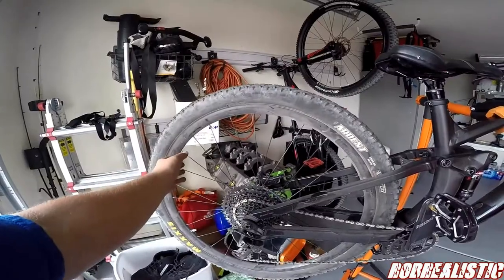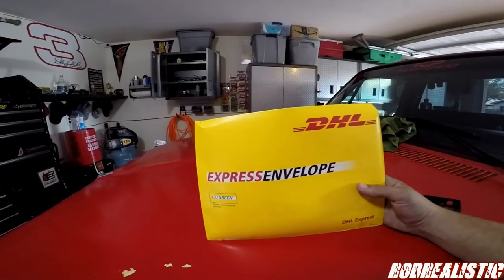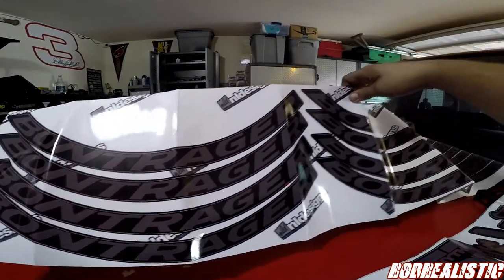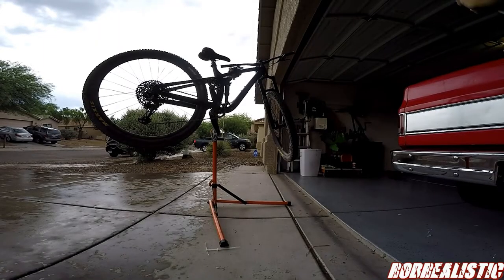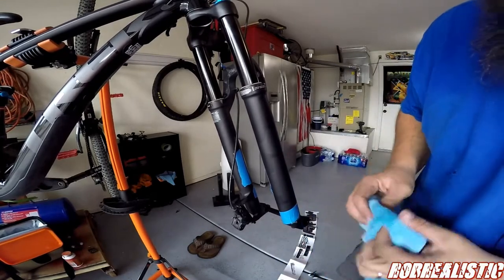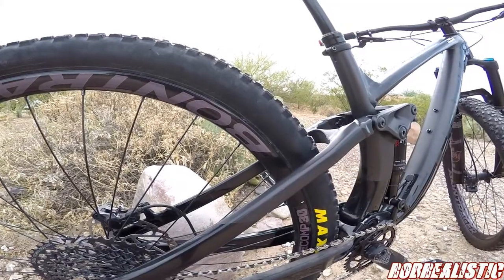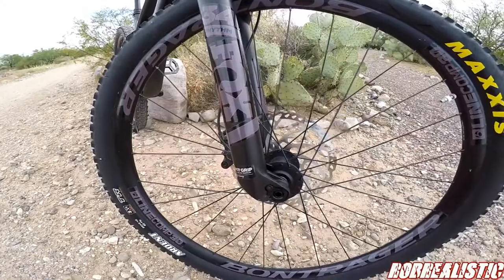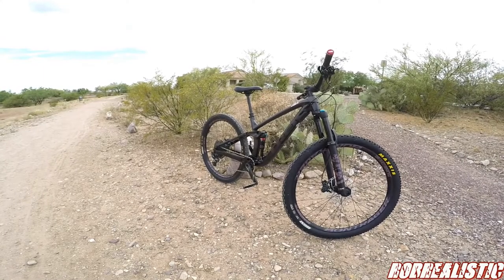NLDesigns decal upgrade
Today I replace the stock decals from the line comp 30 whells and the fox rhythm forks with decals from nNLdesigns. check out their stuff from the links below and if you have questions email the at